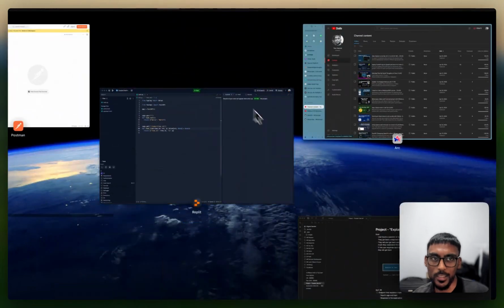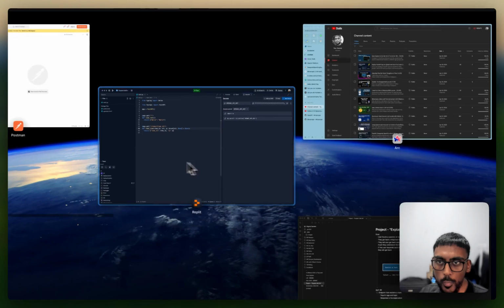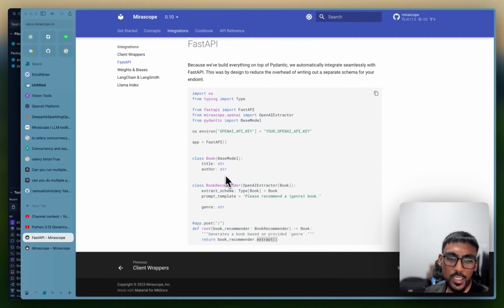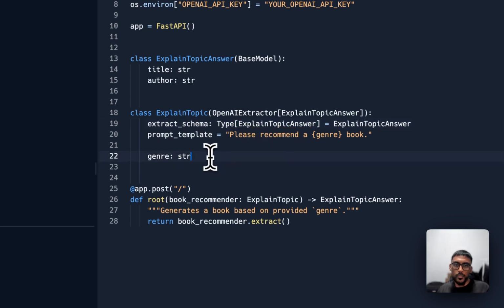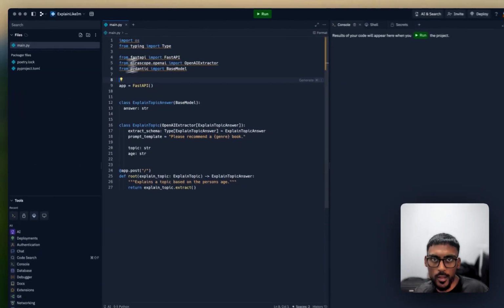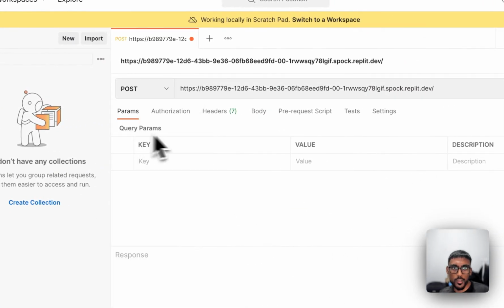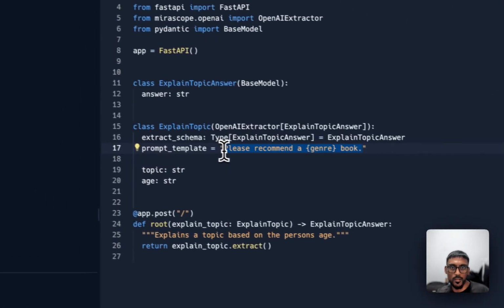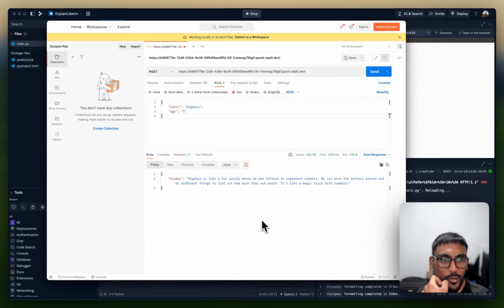Starting an AI app with Mirascope and FastAPI on @replit (15/30)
Building a project I'm calling, "Explain to me like I'm ___".

Here I built out part of the backend pretty quick with Mirascope and FastAPI.